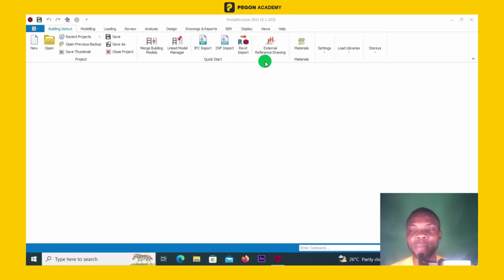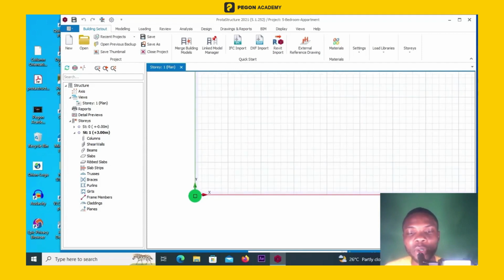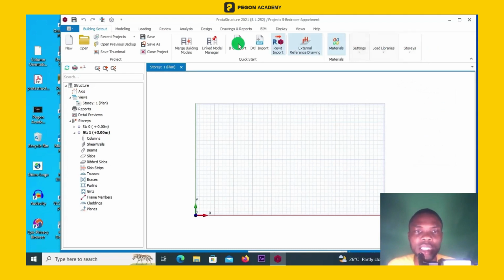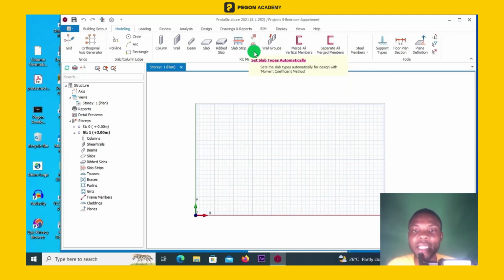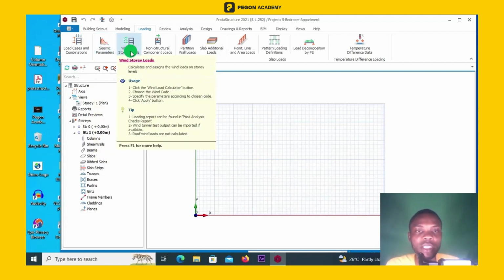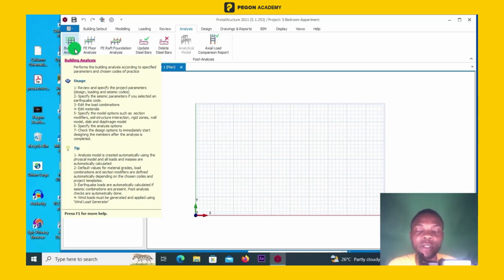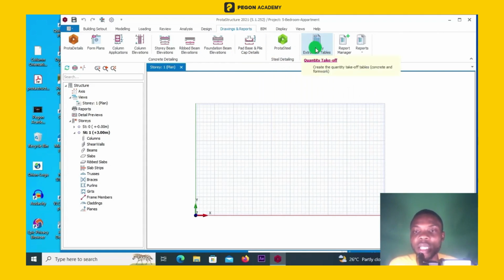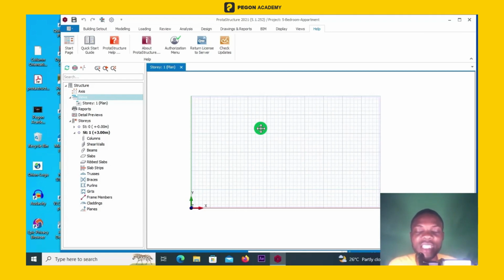2 ProtaStructure Interface